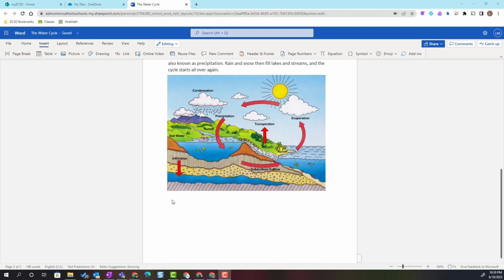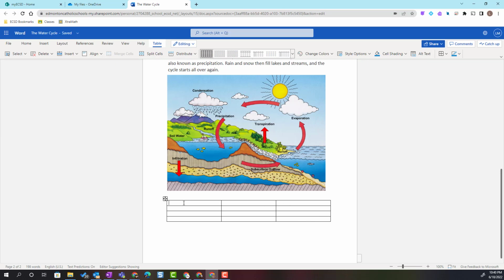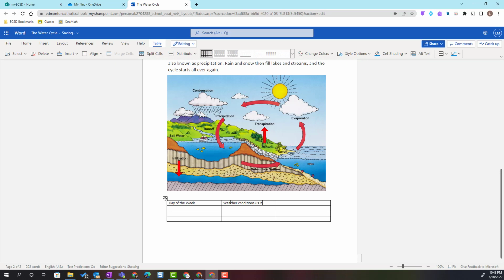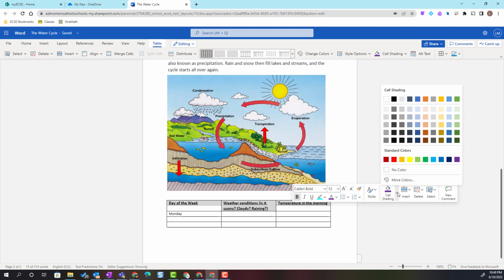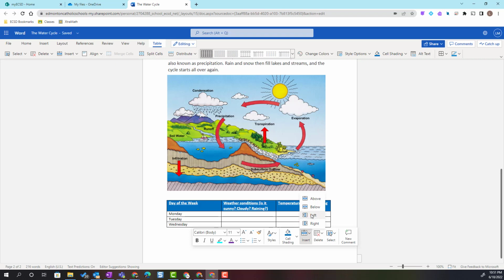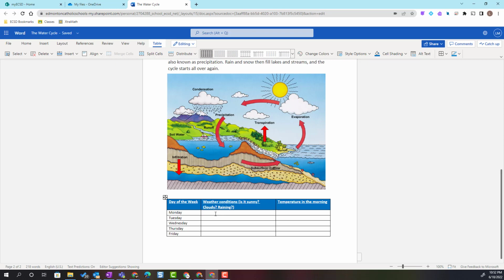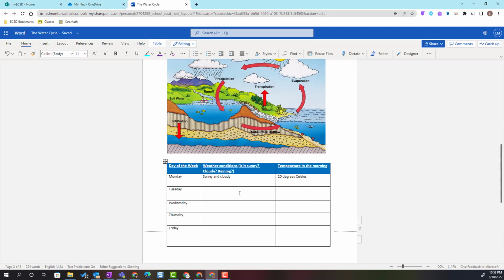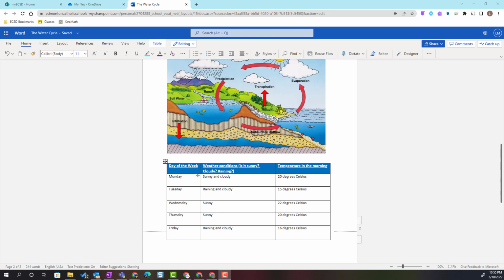Adding a Table in Microsoft Word and Gathering Data